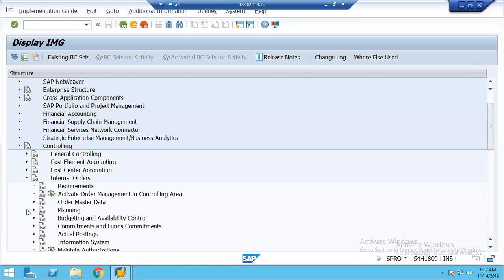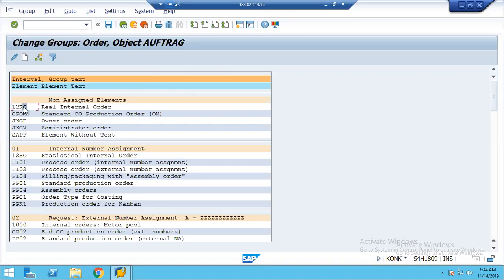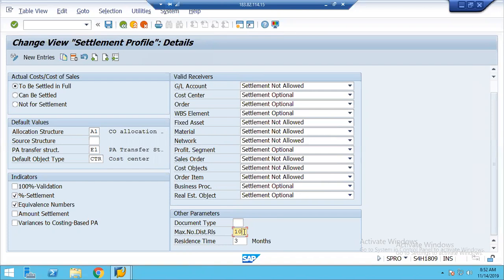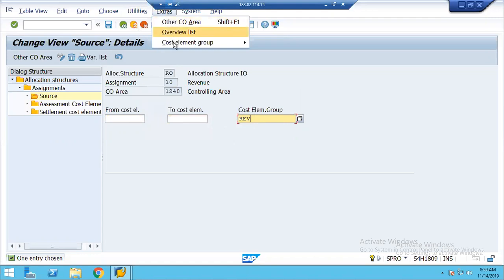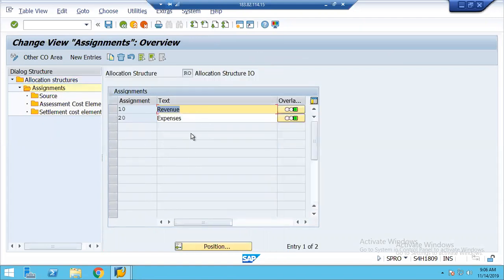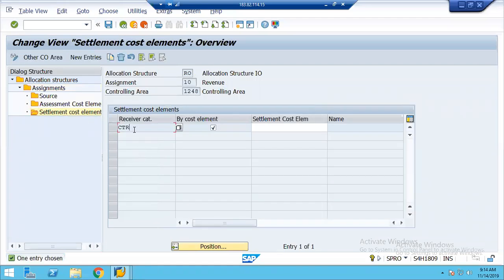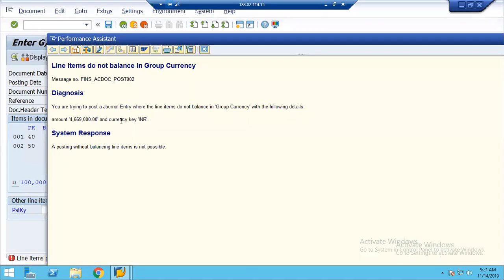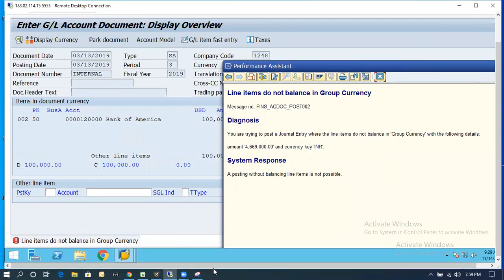S4 HANA Simple FI Nov 13